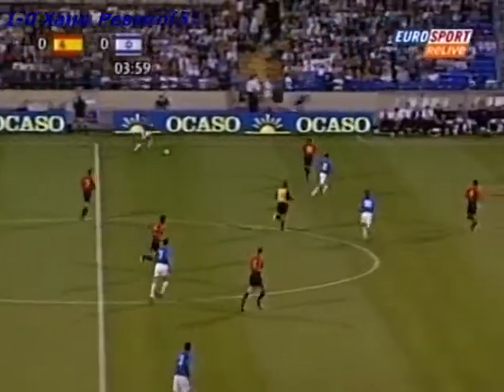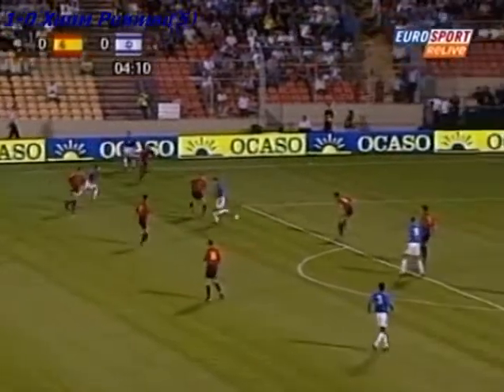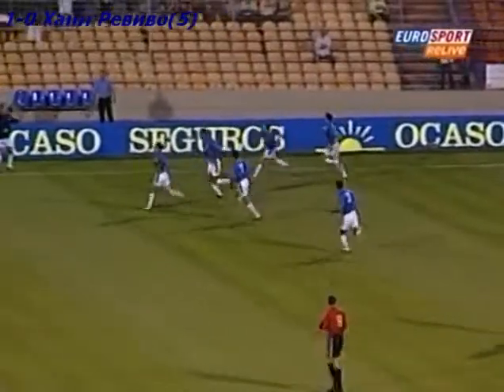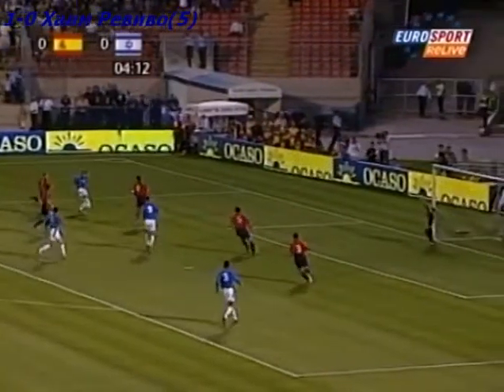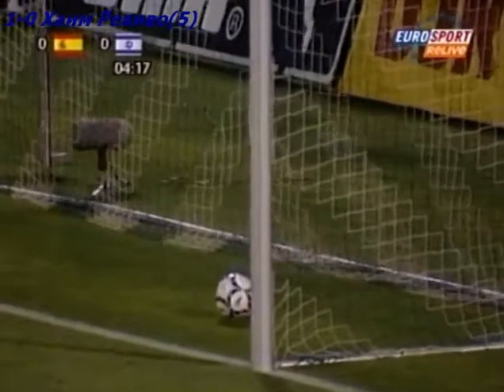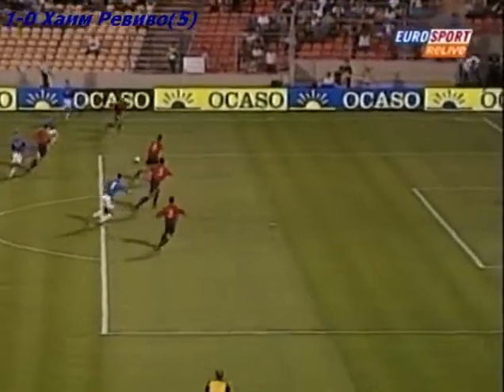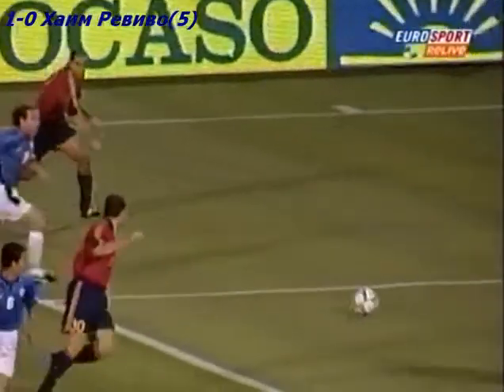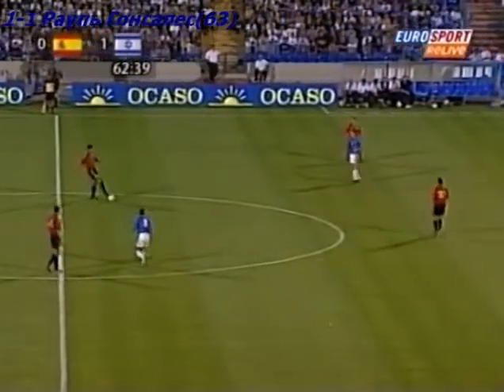QWC 2002 Israel vs. Spain 1-1 (06.06.2001)